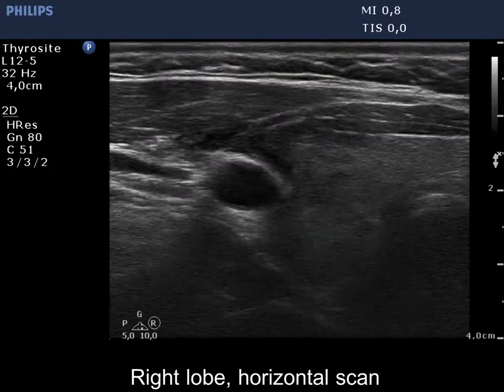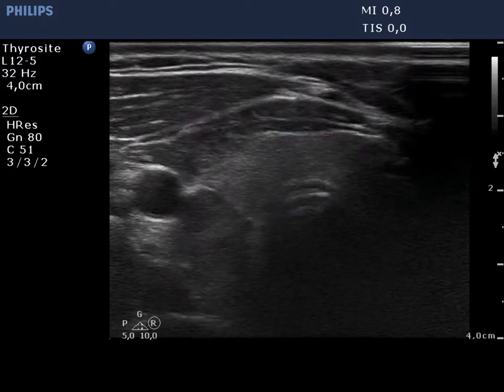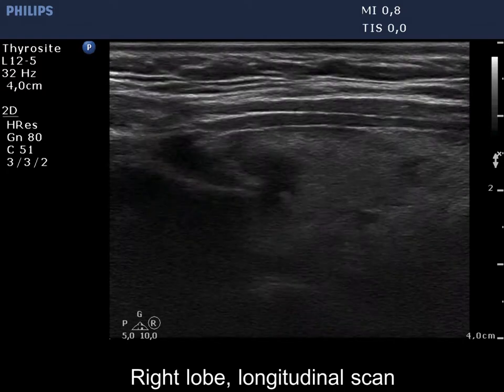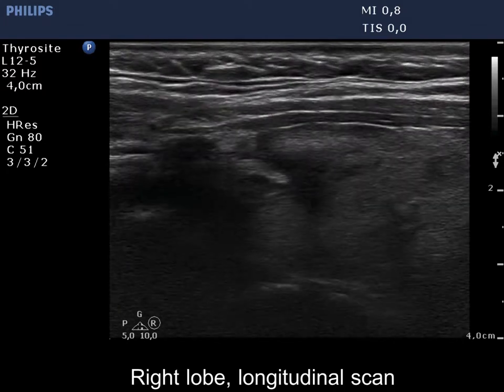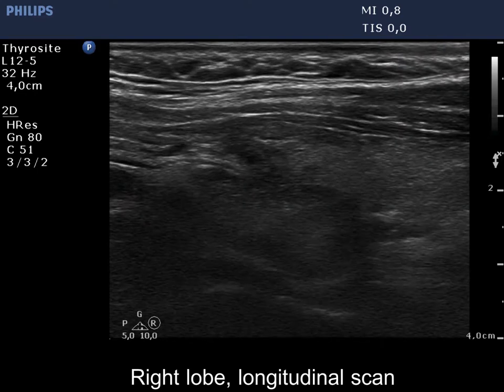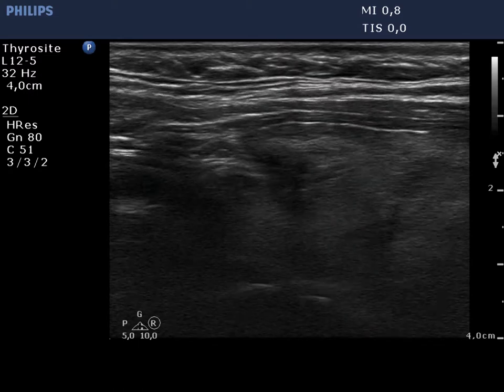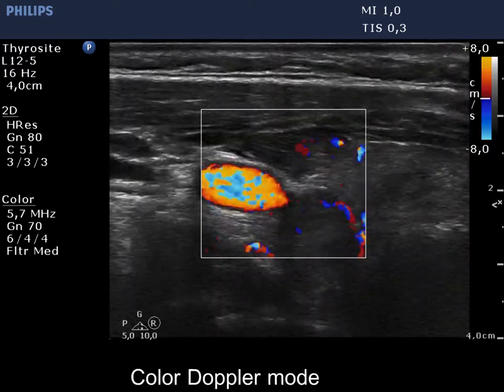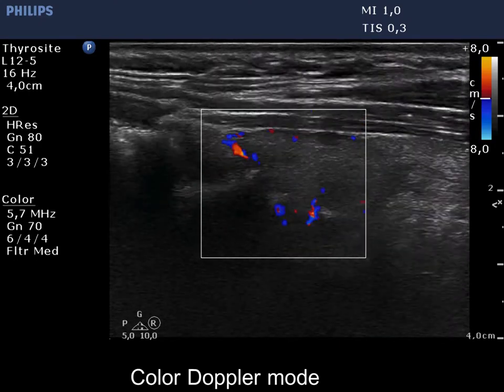Case conp 003